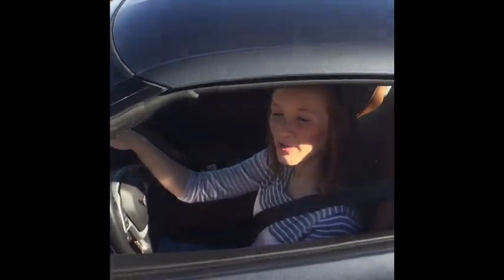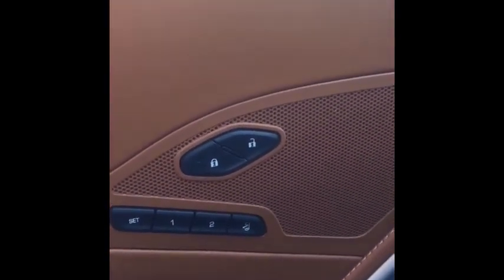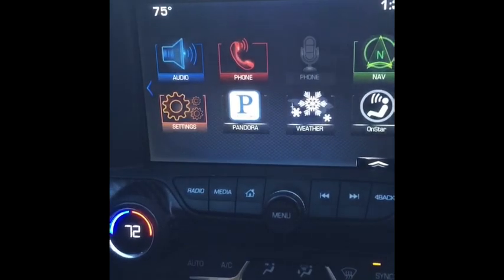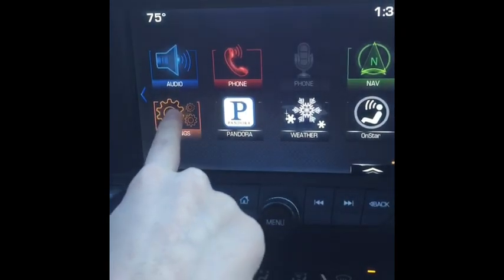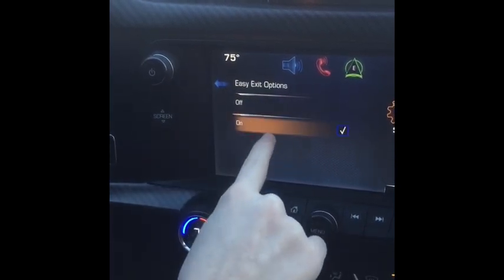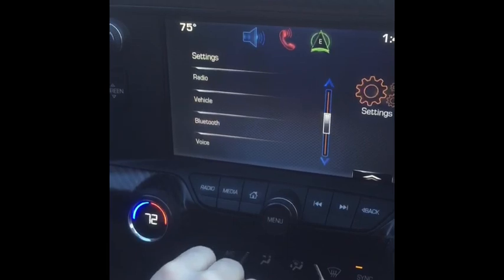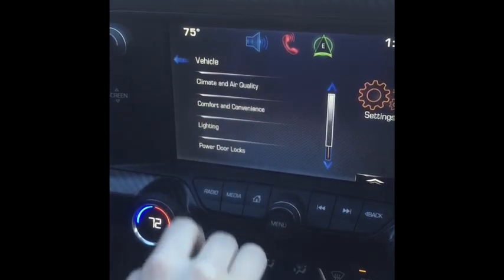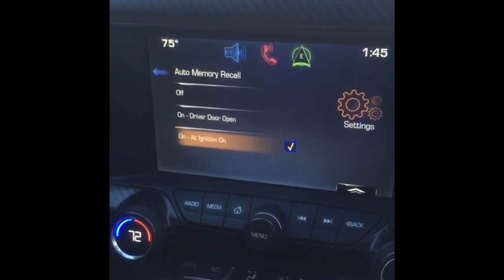C7 Stingray Seat Memory Fix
The final fix to those crazy auto seat memory issues!  Never thought it would be so easy; check it out and have one less thing in your life to stress over!